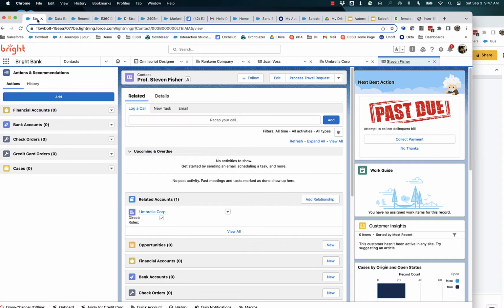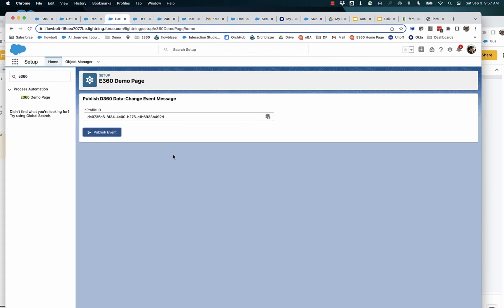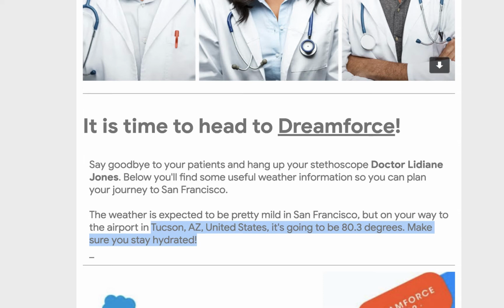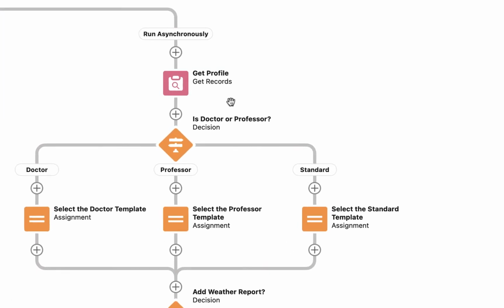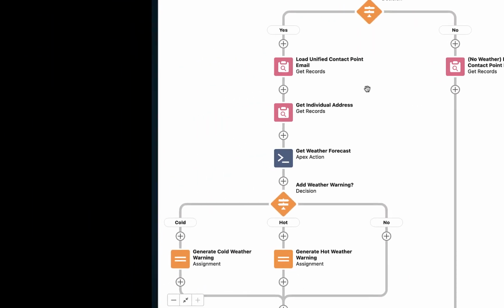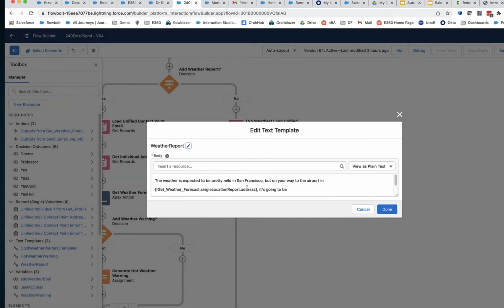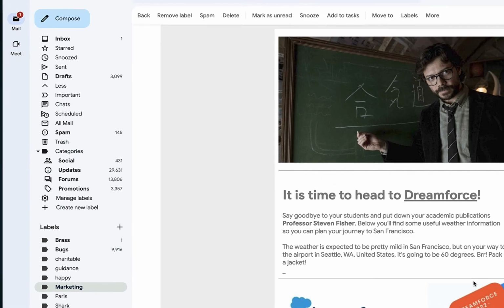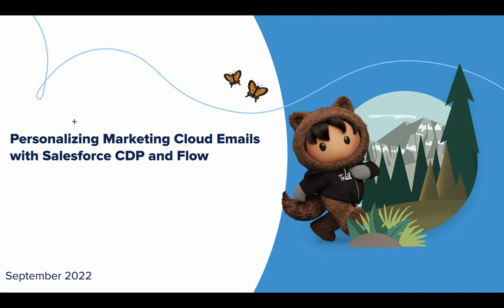Using Salesforce Flow to Generate Customized Marketing Cloud Emails with Salesforce CDP